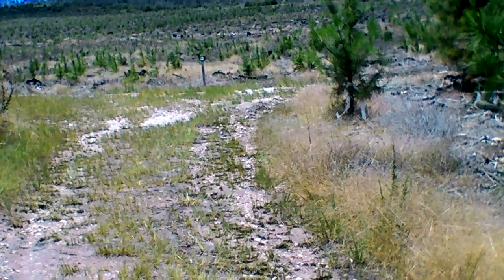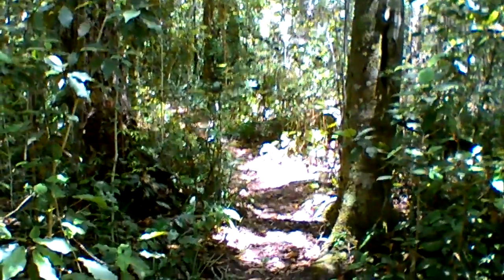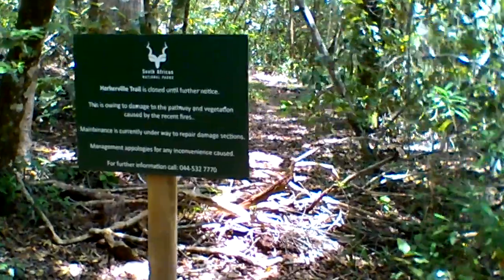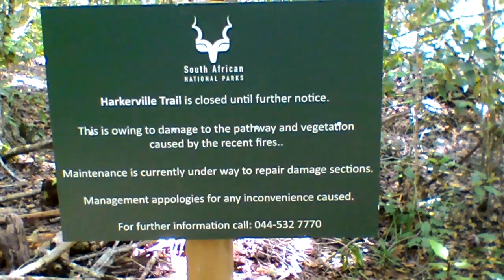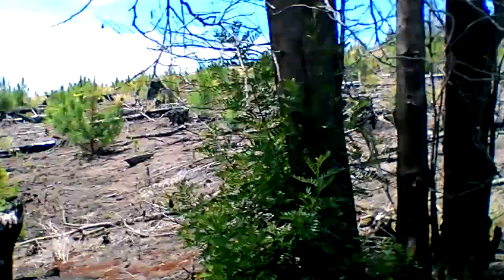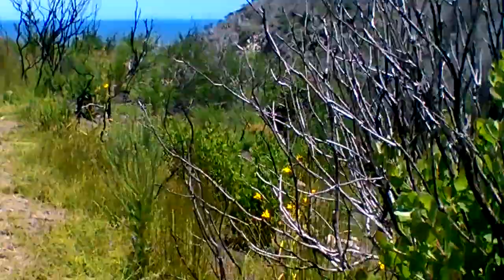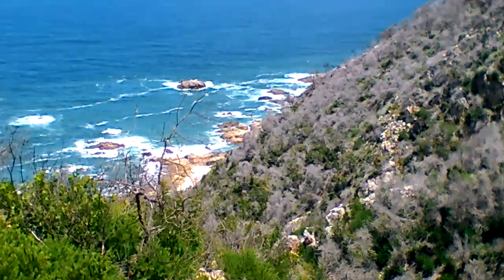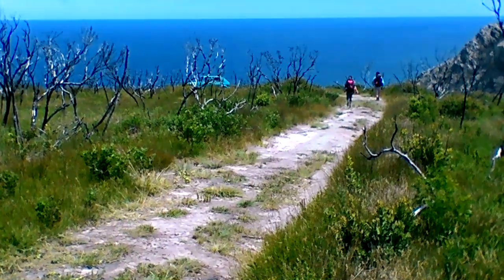2018dec08sat Harkerville Day 1 - Part 2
If you don't take full & sole responsibility for your (dependents') use of info in this vid, don't (let them) watch it.